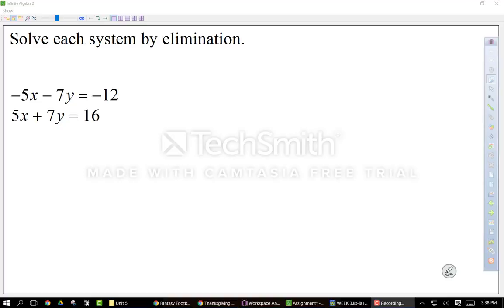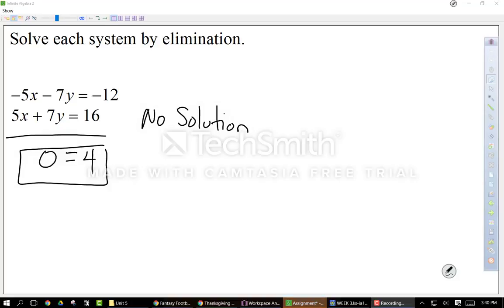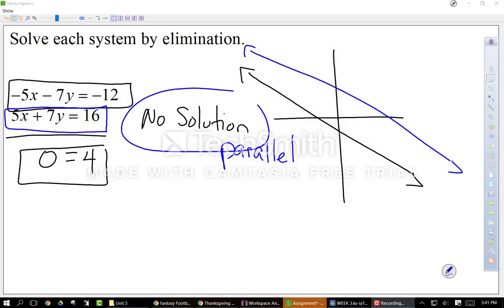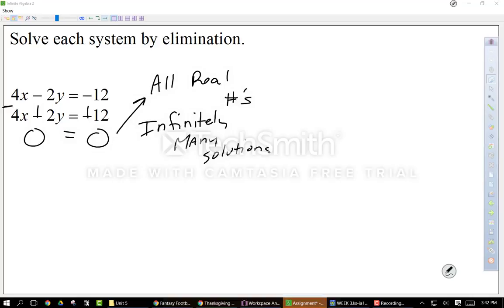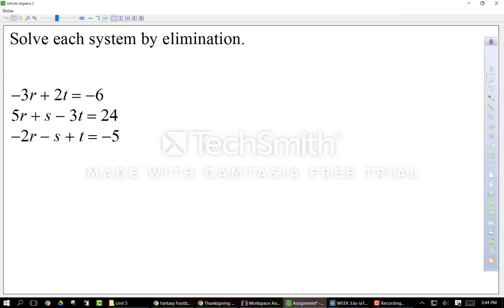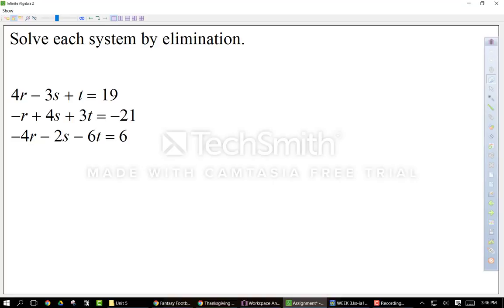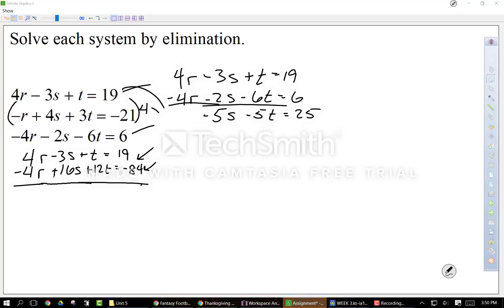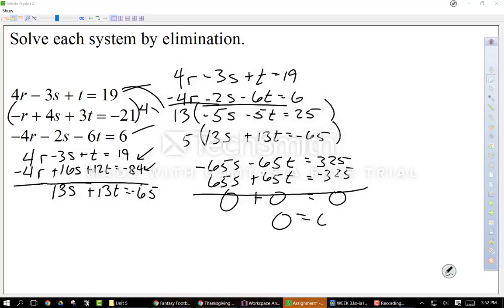3 1 Systems of Equations Special Cases